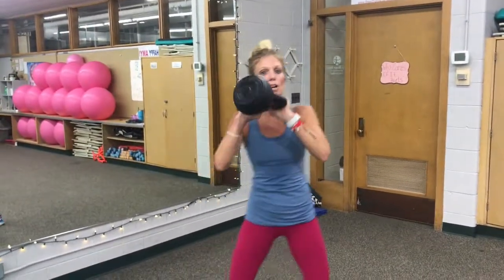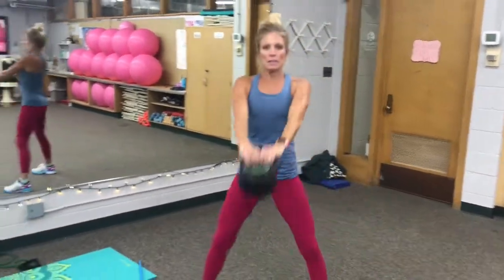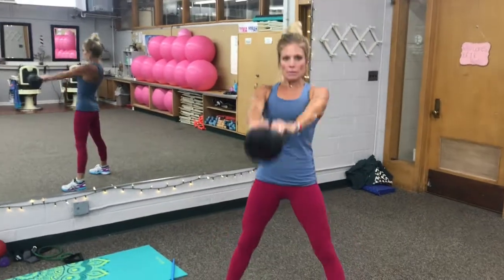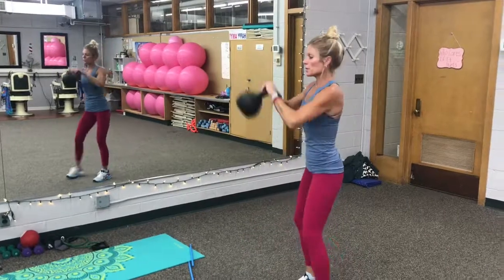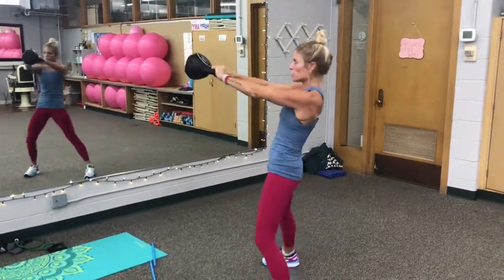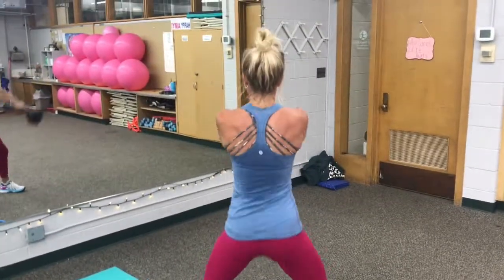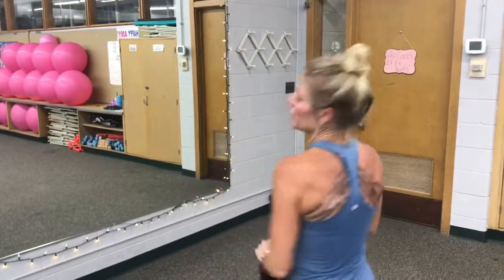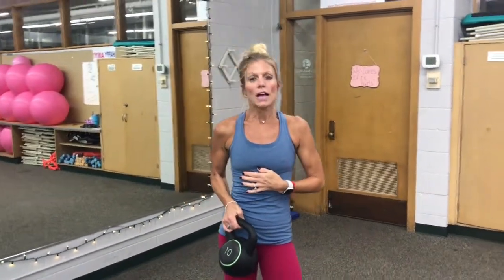Lululemon’s Cool Racerback II Nulu - REVIEW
Hi!  I'm Amy from Amy's Beach Fitness and I just wanted to share some thoughts on my favorite Lululemon tank!  (Cool Racerback II Nulu).  This versatile racerback was designed to stay put and out of your way while you dial into your training.

I am part of the Lululemon Collective and love to share pieces of gear that I wear on a daily basis.

FYI - this is an affiliate program – which means if you purchase gear through my stories (via a link that is sometimes listed above) I will be getting a commission aka you’ll be supporting my fitness journey through Lululemon products.  Thank you for your support!